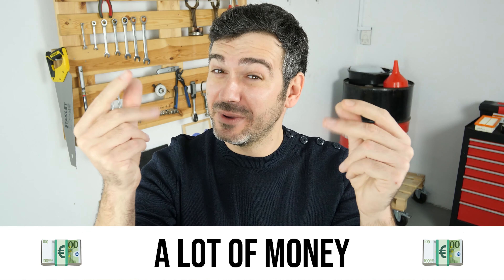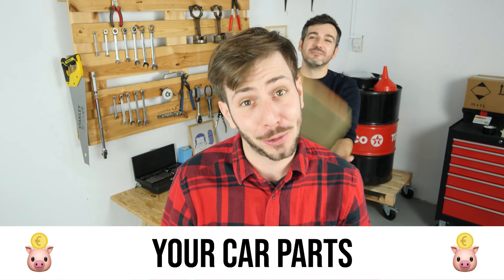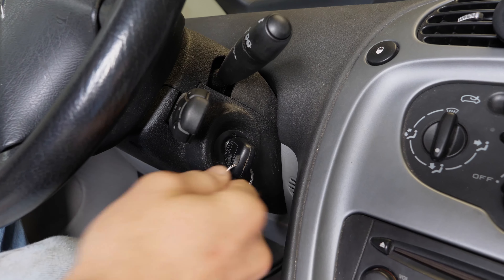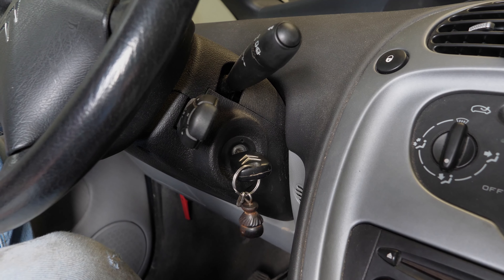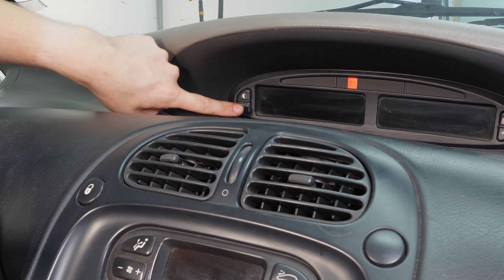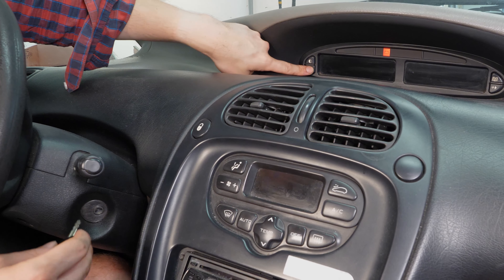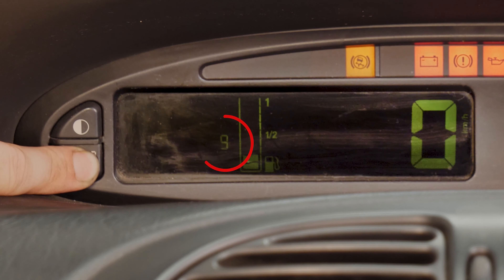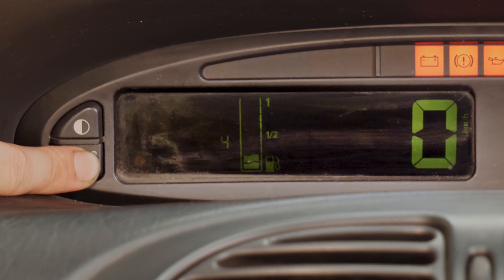How to reset the service light XSARA PICASSO ⚠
Needed parts:
- No auto parts needed

How to reset the service meter on a Citroën Xsara Picasso.

Needed tools:
-💣🤖🏆The complete toolbox recommended by UseTool EN to repair your Xsara Picasso

🔝💪Safely lift your Xsara Picasso with the hydraulic jack and axle stands recommended by UseTool EN 💪🔝

🚗📢💡 RESOURCES 💡📢🚗

Usetool's warnings
Resetting the service warning light is done with the engine is turned off.